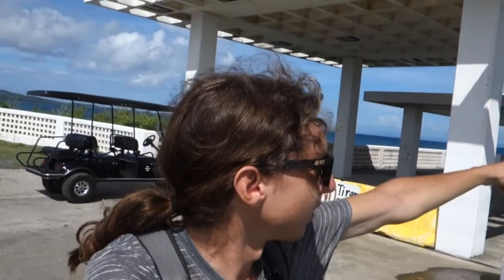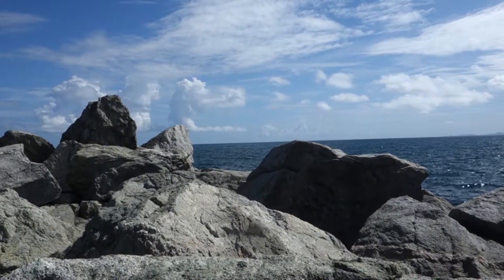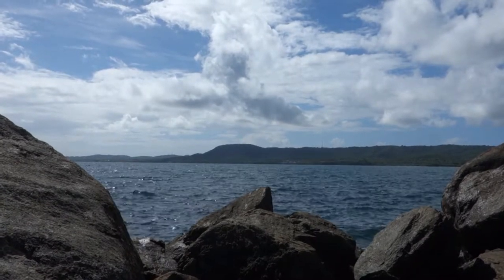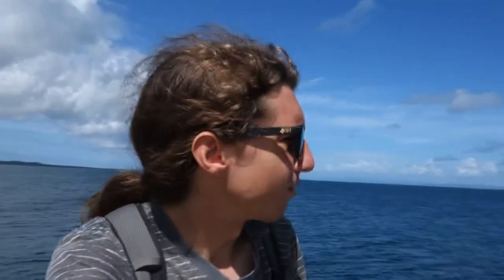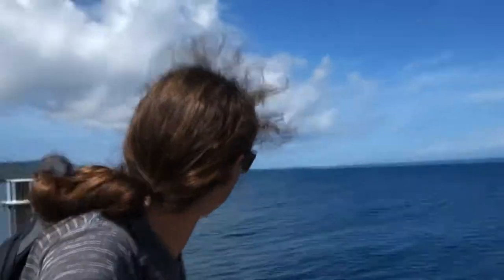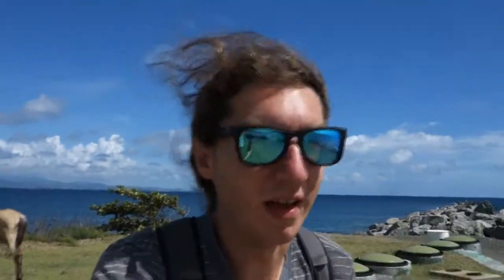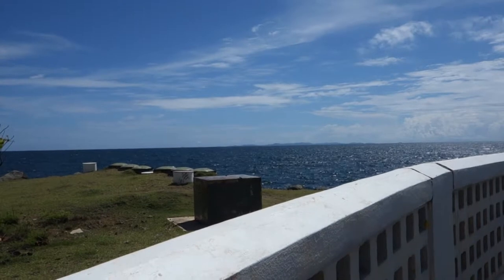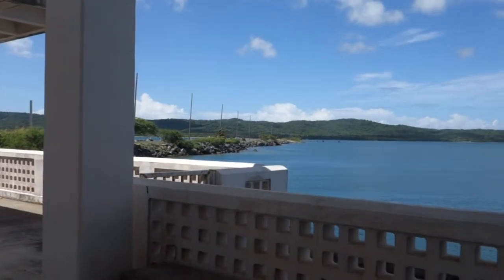Vieques Golf Cart Trip To Mosquito Pier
We rented a golf cart and visited Mosquito Pier on the north side of Vieques. Such a beautiful part of the island.

CAMERA:

Sony RX100

EDITING SOFTWARE:

VEGAS Movie Studio 13 Platinum